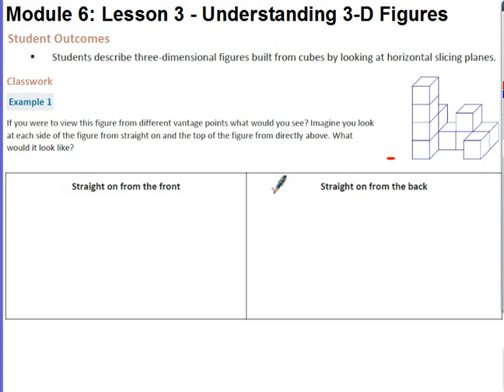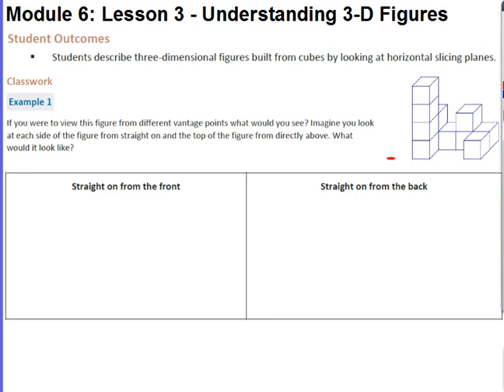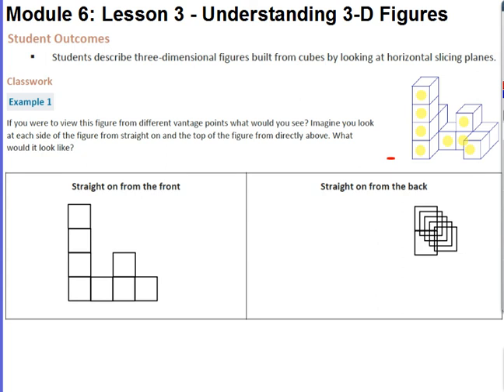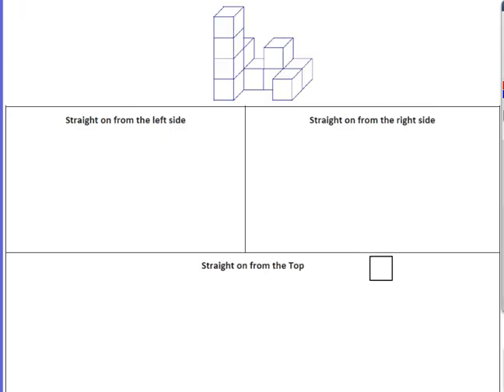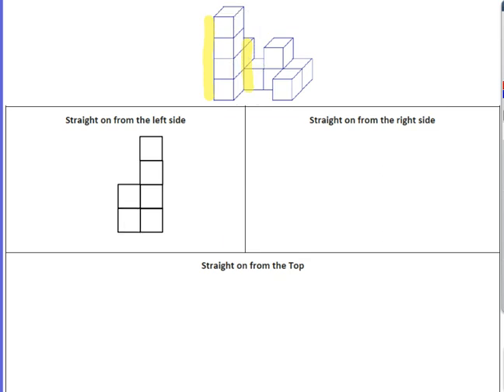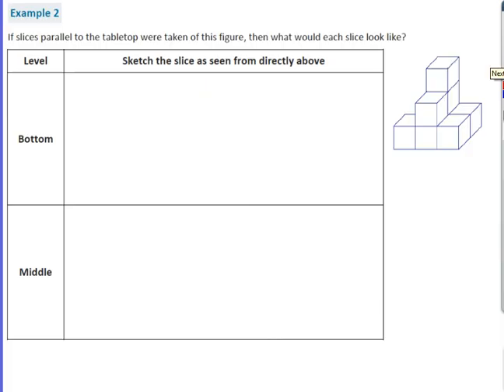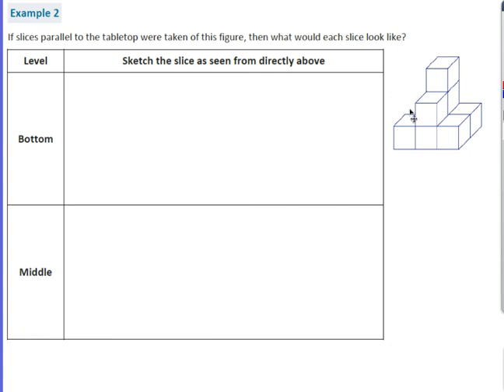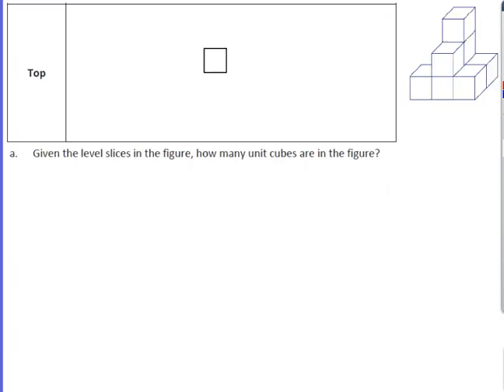Math 7 Module 6 Lesson 3 Video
Flipped Math 7 NYS Common Core Module 6 Lesson on Understanding 3D Figures. Corresponds to NYS Module 6 Lesson 19.